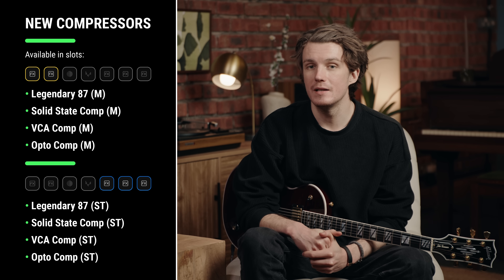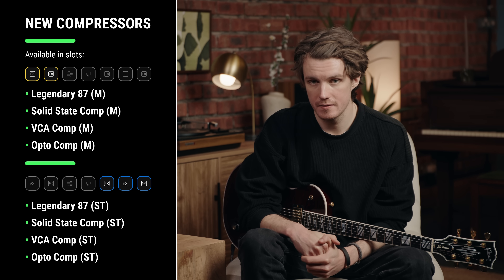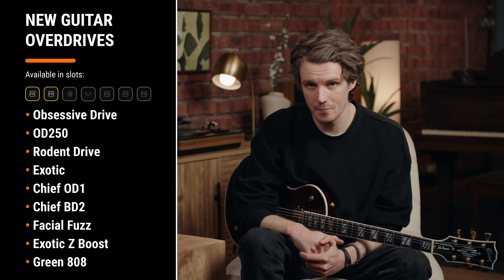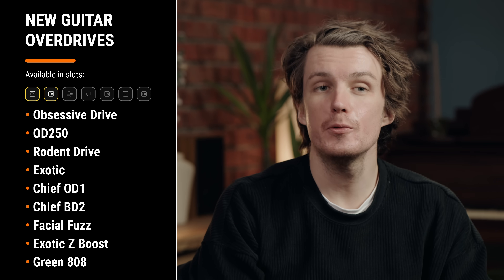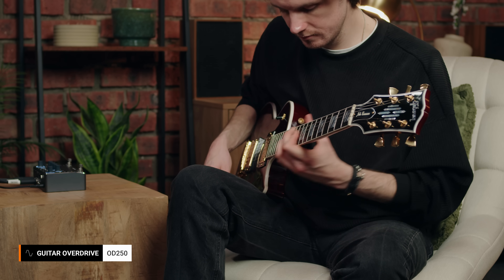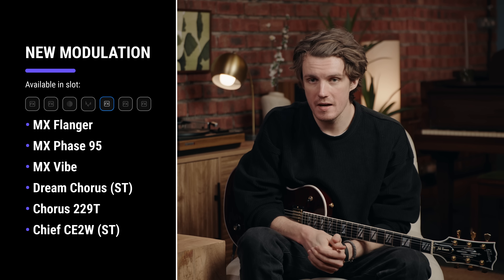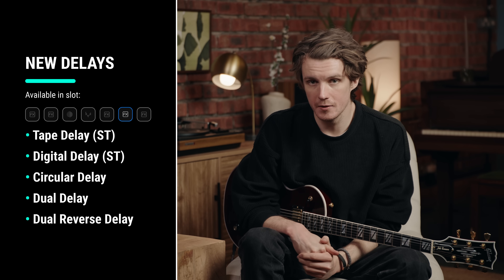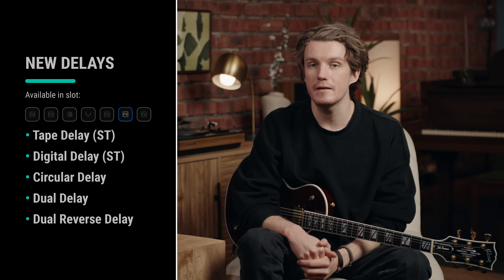What's new in NanOS 2.0.0?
We’re extremely excited to announce that NanOS 2.0.0 is now available!